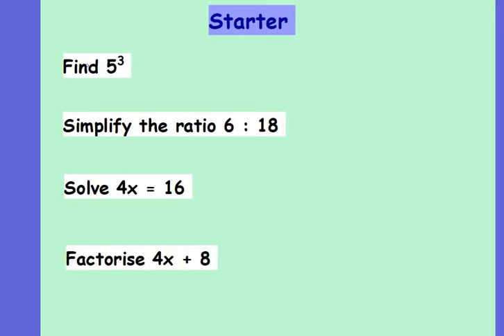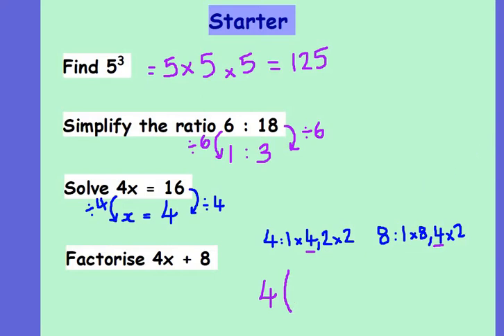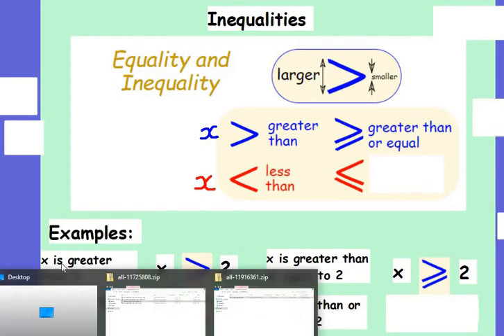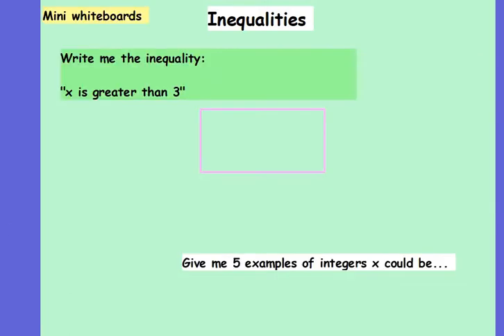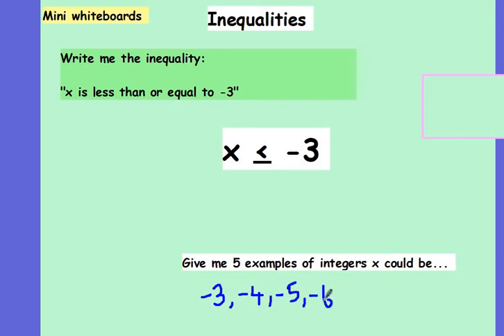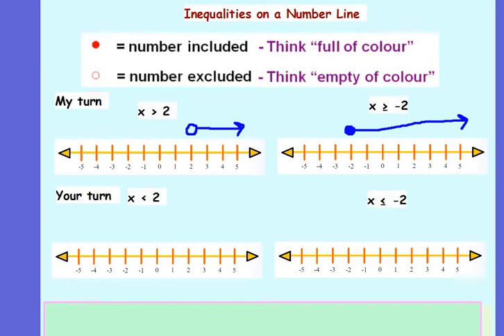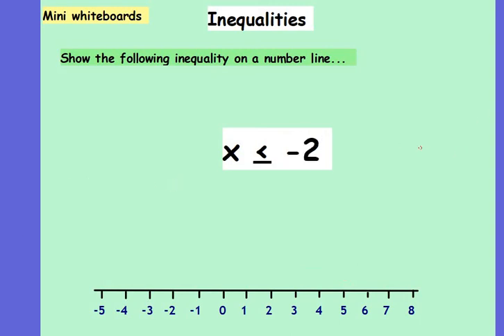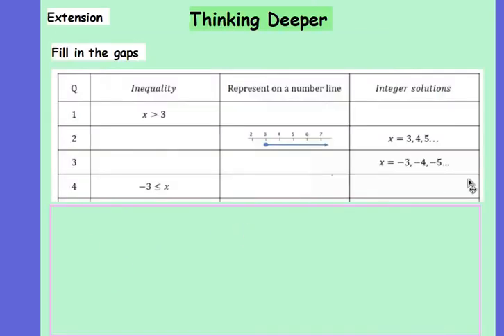8y3 Inequalities review 1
Reviewing inequalities and representing inequalities on a number line